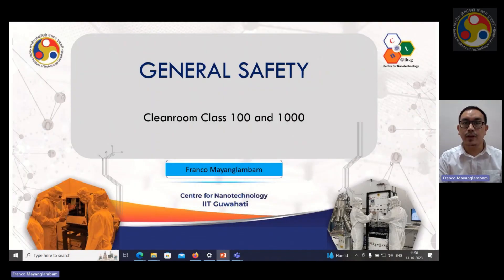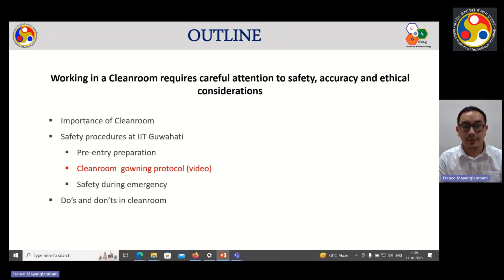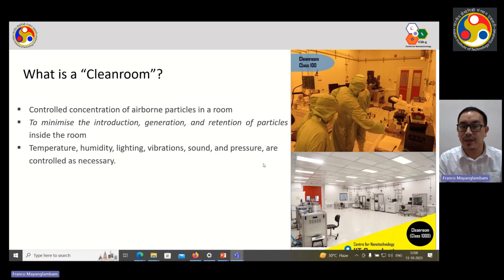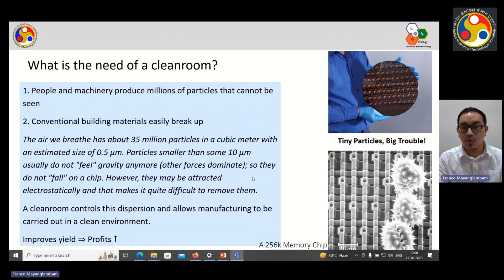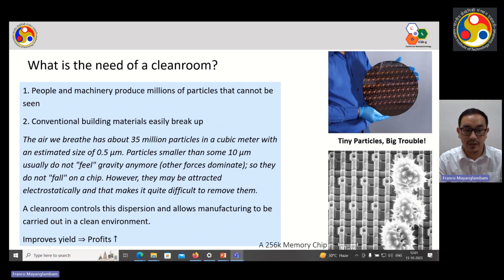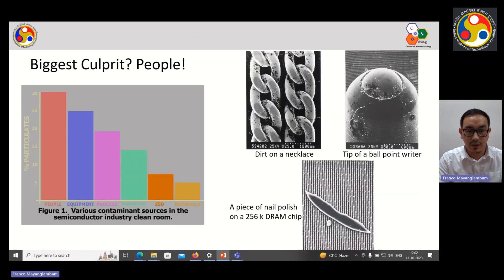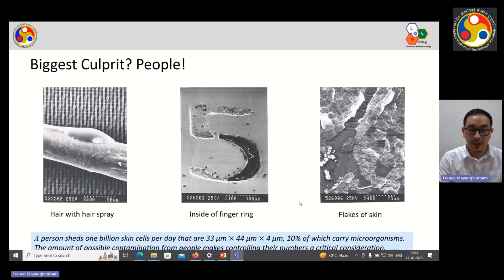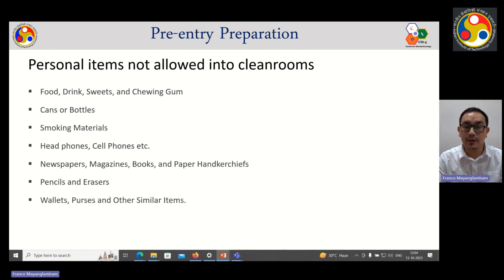General Safety and Cleanroom Protocol | Dr. Franco Mayanglambam | Centre for Nanotechnology | IITG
General Safety and Cleanroom Protocol
Centre for Nanotechnology, IIT Guwahati

Demonstrated by Dr. Franco Mayanglambam
Compiled By Debabrata Sarkar